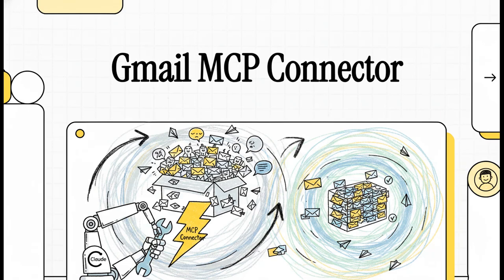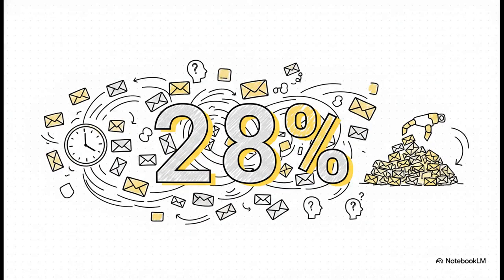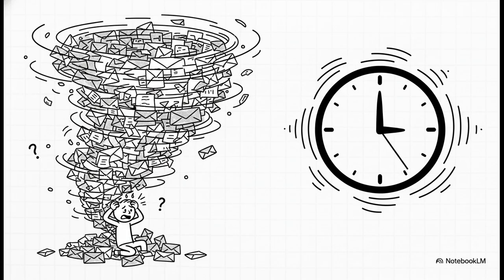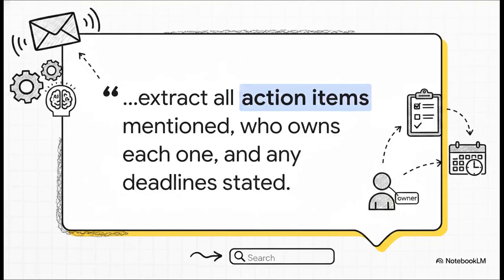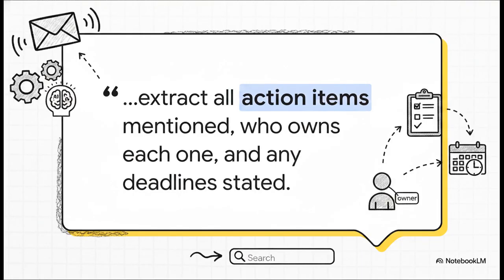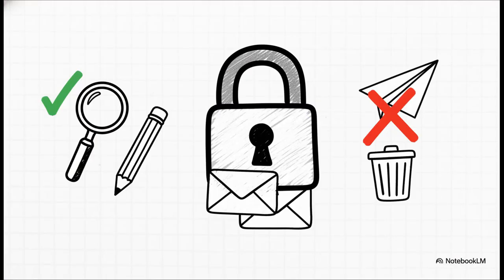Gmail MCP Connector in Claude: Triage Your Inbox Without Opening Gmail | Claude Master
The Gmail MCP connector lets Claude search your threads, read messages, and write drafts directly inside claude.ai — no tab switching, no copy-paste. In about three minutes you'll see exactly what it can do, what it can't, and how to set it up safely with OAuth.

What you'll learn in this 3-minute guide:
• Connect Gmail to claude.ai through the OAuth flow and verify the right read and draft scopes
• Search threads by sender, subject, or date and get clean summaries of long conversations
• Extract action items, deadlines, and commitments from project email chains
• Generate context-aware draft replies that land in your Gmail drafts folder ready to review